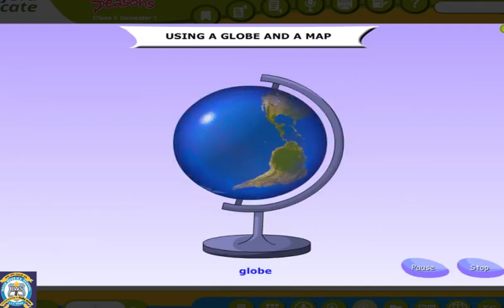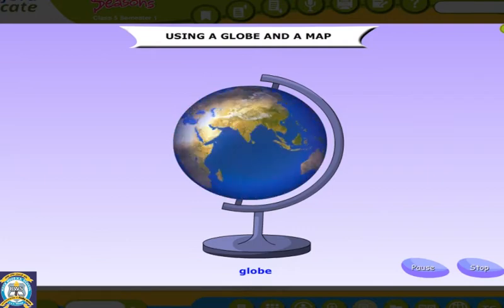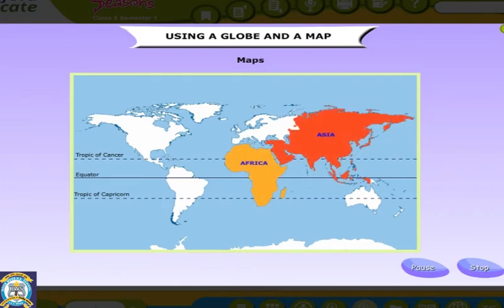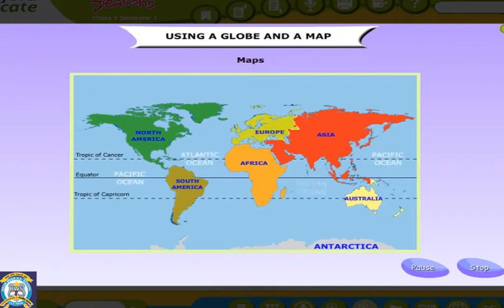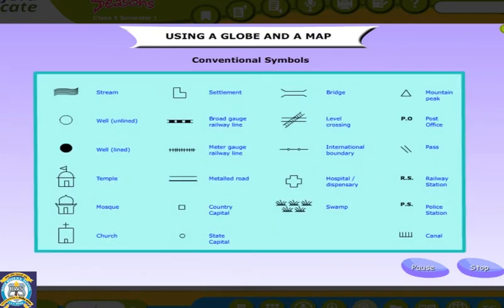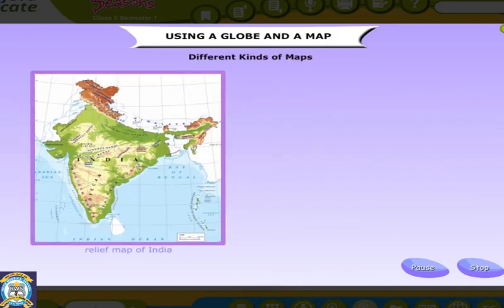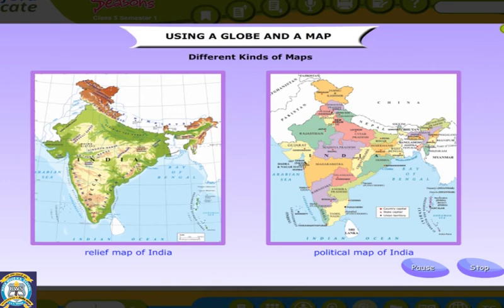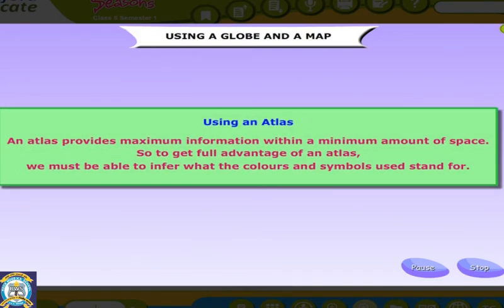Class 5 | S Studies | Ch 1 | Using a Globe & a Map